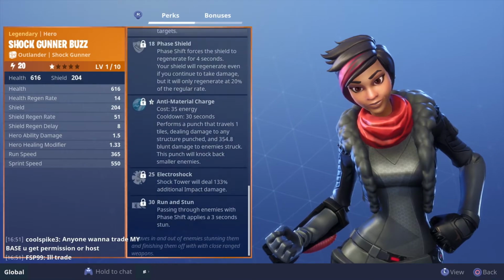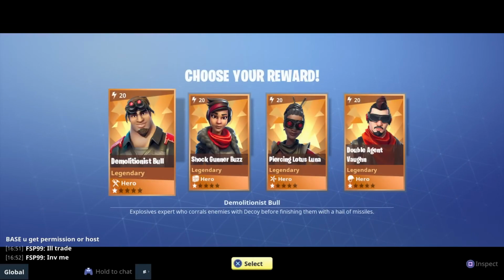FORTNITE DESTROYING THE METEOR!!!(FORTNITE BLOCKBUSTER FINALE)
FORTNITE BLOCKBUSTER FINALE QUEST!(DESTROYING THE METEORITE IN FORTNITE).FORTNITE SAVE THE WORLD BLOCKBUSTER QUEST ENDING AND DESTROYING THE METEOR IN FORTNITE.